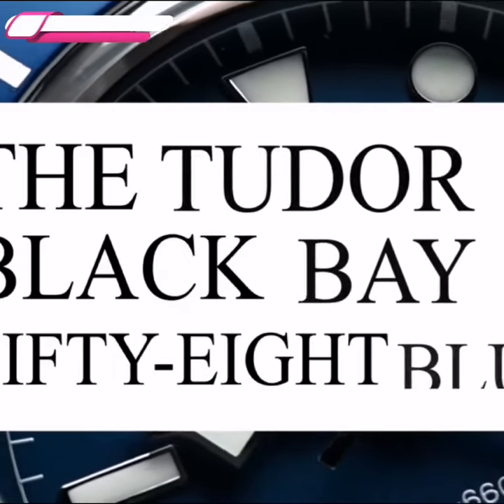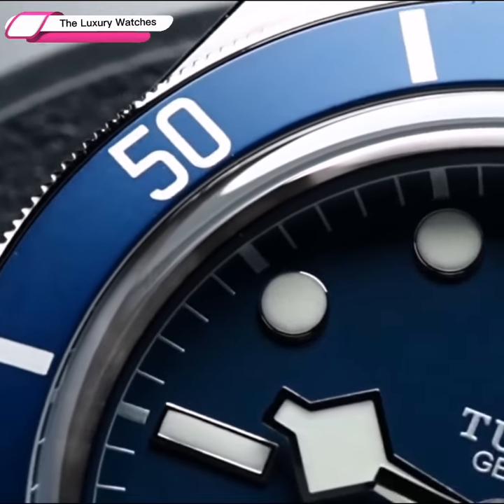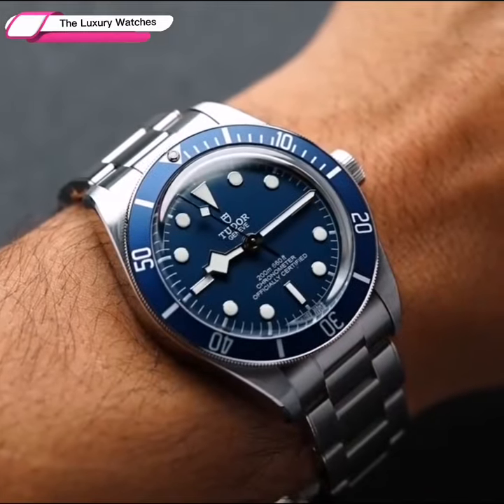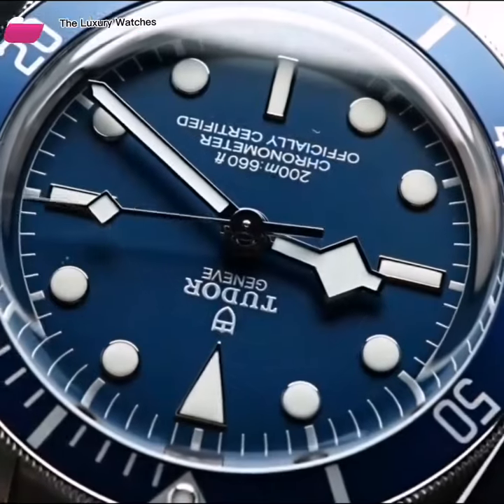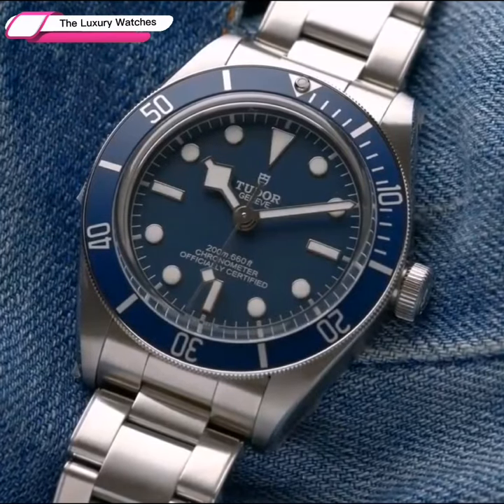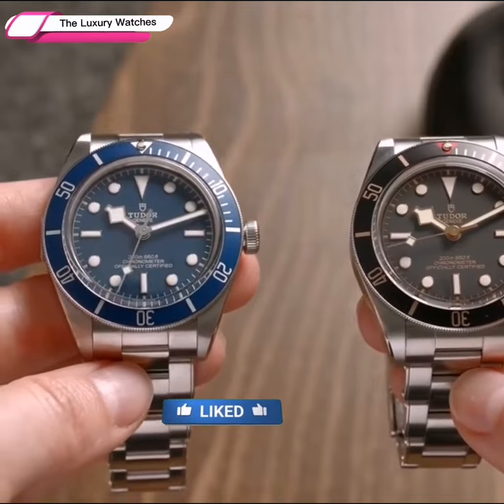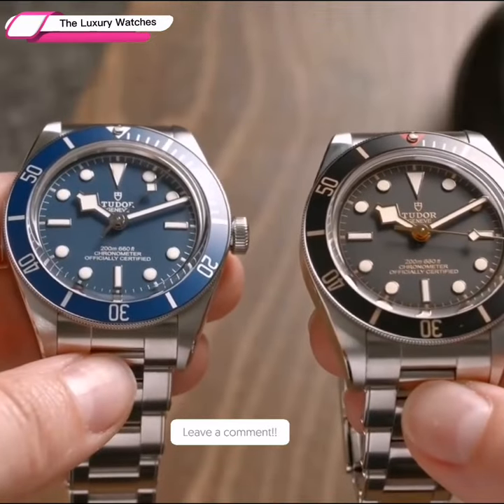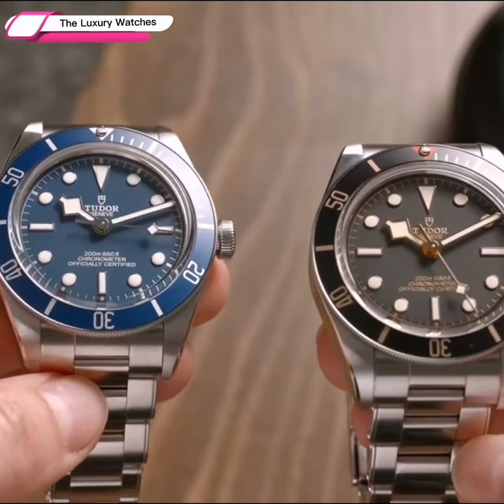Tudor Black Bay 58 Blue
Montres TUDOR SA is a Swiss manufacturer of luxury wristwatches based in Geneva, Switzerland. Registered in 1926 by Hans Wilsdorf, the founder of Rolex, the brand remains a sister company to Rolex, both companies being owned by the Hans Wilsdorf Foundation.